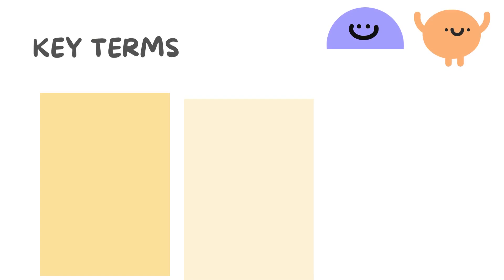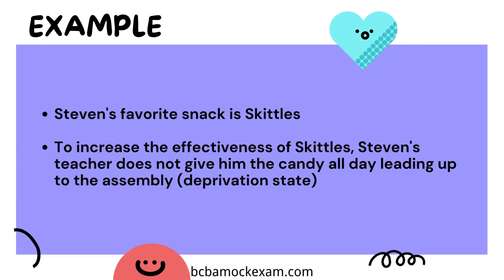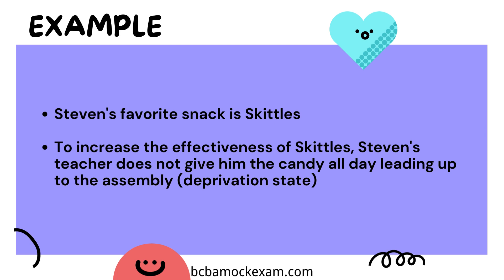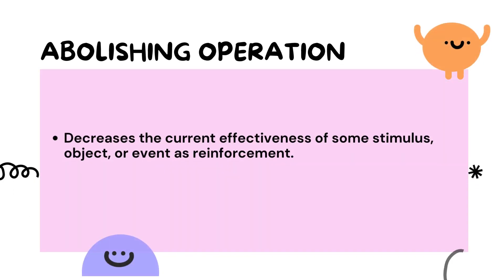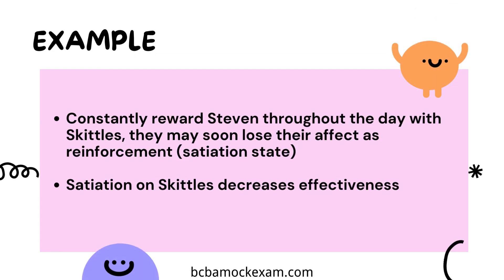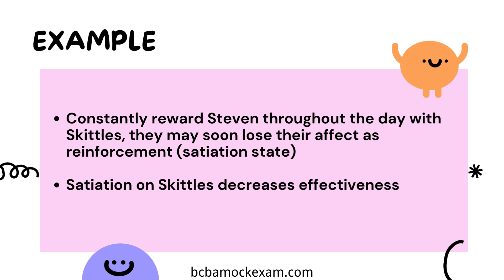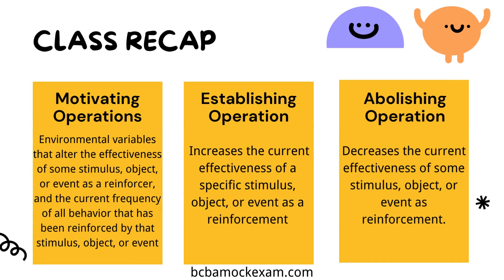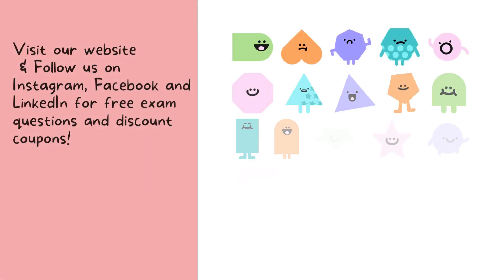B12: Motivating Operation MO EO AO | BCBA Exam Study Guide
Hello everyone and welcome back! This video will cover the BCBA Exam Task List (5th Edition) of Section B12: Define and provide examples of Motivating Operation. Our mission is to boost your career success in the behavior analysis field. We work together to help you pass the BCBA exam. Hope you enjoy the video! :)

0:00 Introduction
0:12 Section B task list
0:23 Motivating Operation
0:39 Establishing Operation
0:58 Example
1:56 Abolishing Operation
2:15 Example
3:15 Class Recap
3:50 Free Study Materials

About us:
Hello! We are BCBAMOCKEXAM Team, Our mission is to provide affordable and reliable study materials to help you pass the BCBA exam. Every material we provided is based on the latest BCBA exam requirements and made by Board Certified Behavior Analysts who have years of ABA training experience.